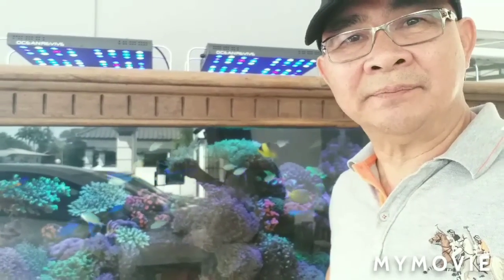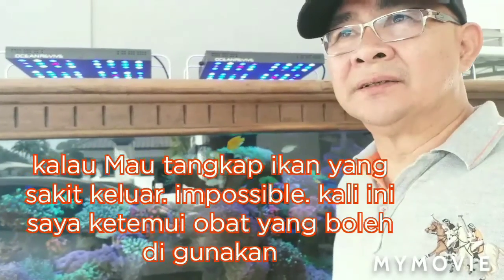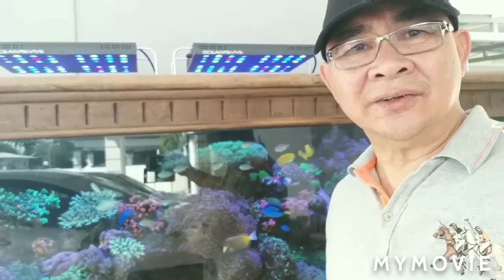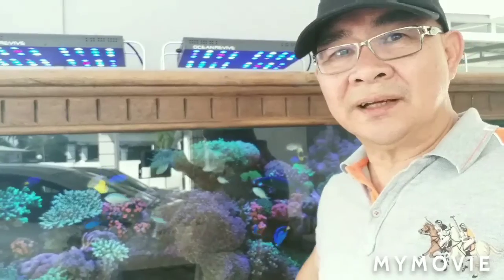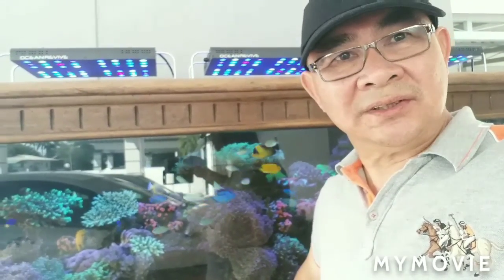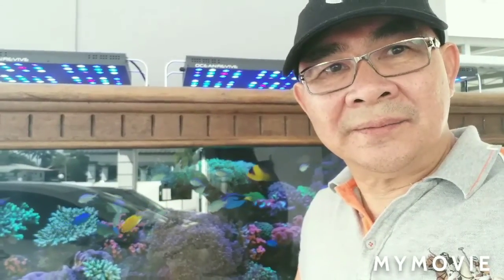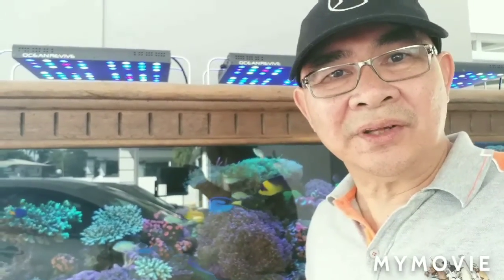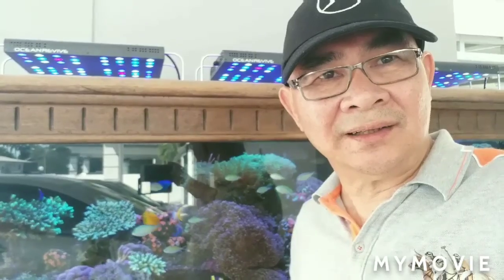Salt water fish aquarium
My fishes affected with white spot solved after I dosed my tank with this herbal solution by ocean free. My corals all survive during the treatment.